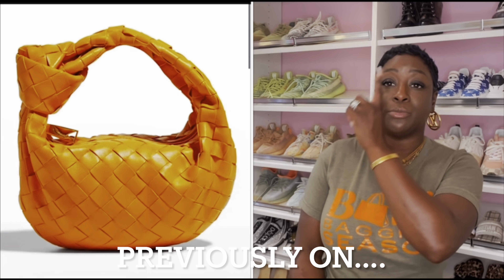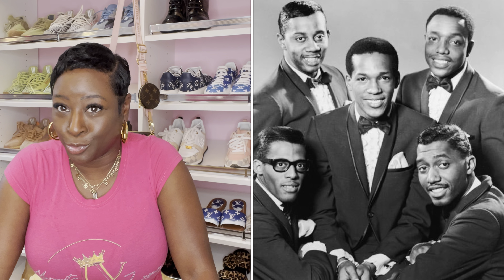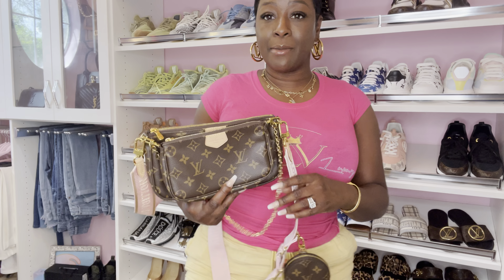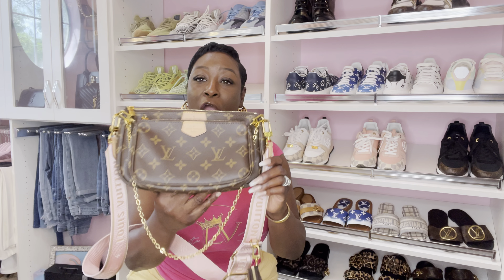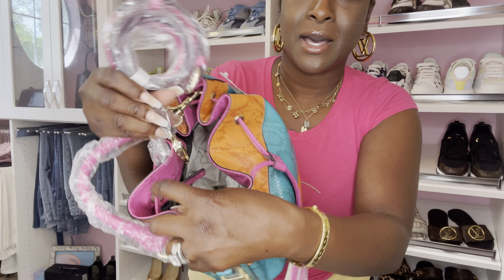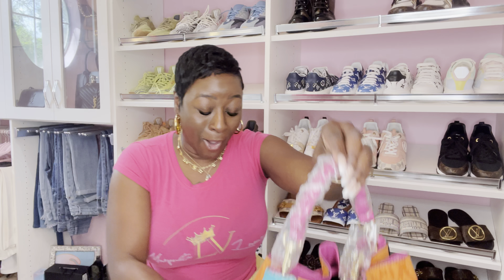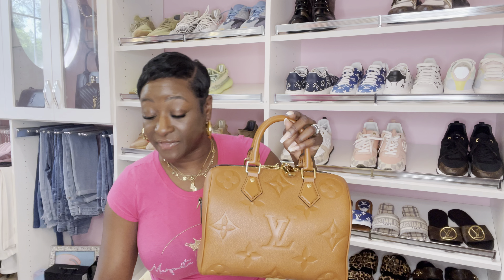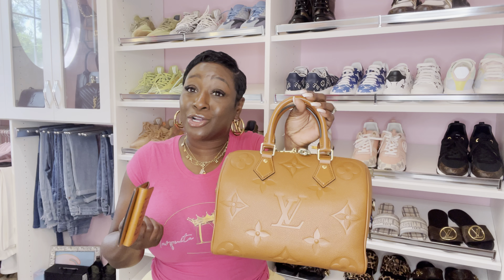LOOKING FOR A TRENDY CC | LUXURY HANDBAGS | TELFAR | TEDDY BLAKE | MARQUITALVLUXURY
LOOKING FOR A TRENDY CC | LUXURY HANDBAGS | TELFAR | TERRY BLAKE | MARQUITALVLUXURY

👉🏾MARQUITATALKS_BUSINESS (YOUTUBE VIDEO IS UP)